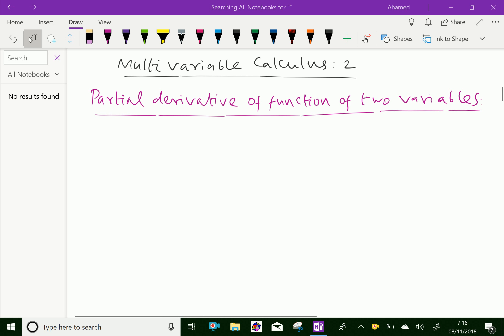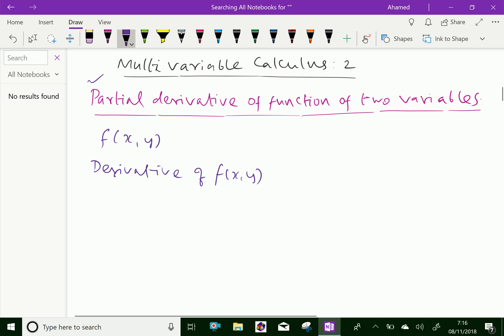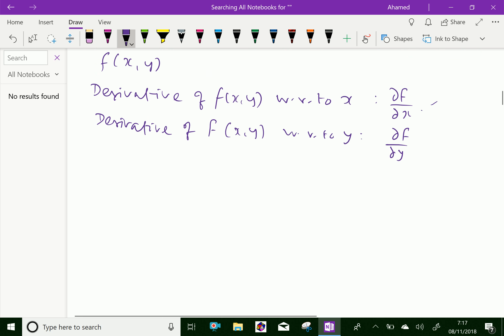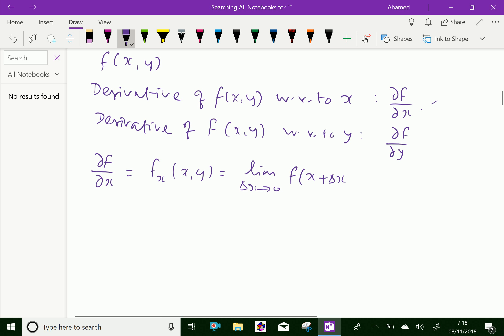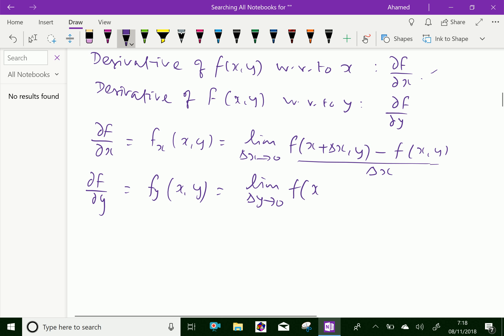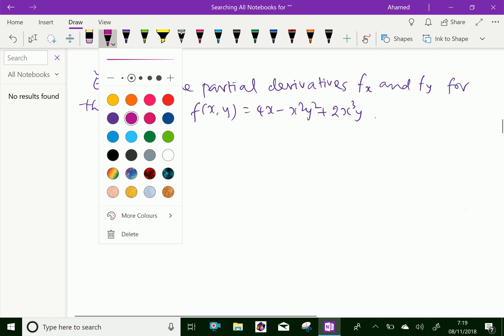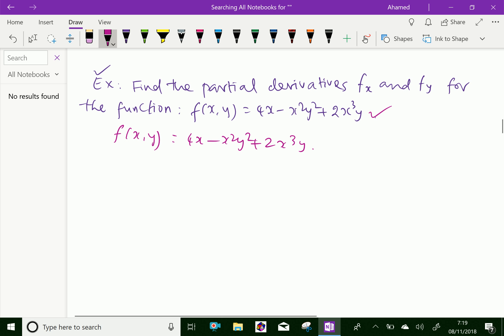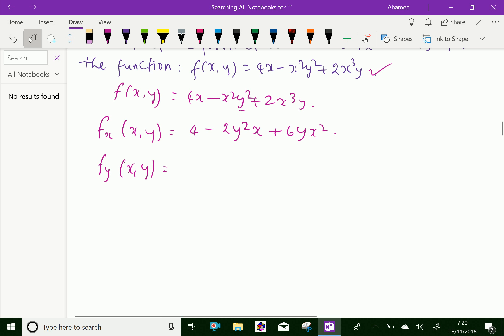Multi variable calculus : - ( Partial derivative of function of two variables ) - 2.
Multi variable calculus is the extension of calculus in one variable to calculus with functions of several variables. Partial derivative of function of two variables.